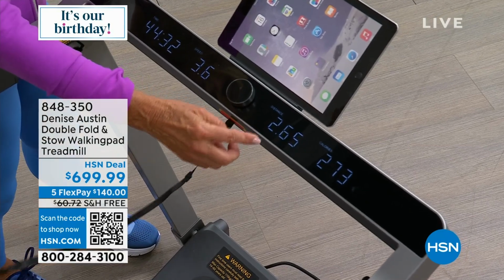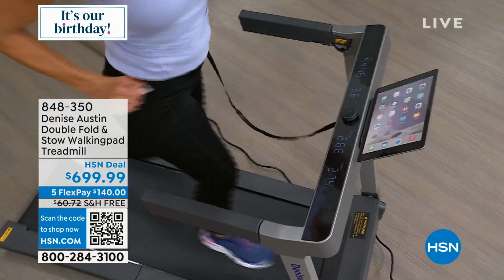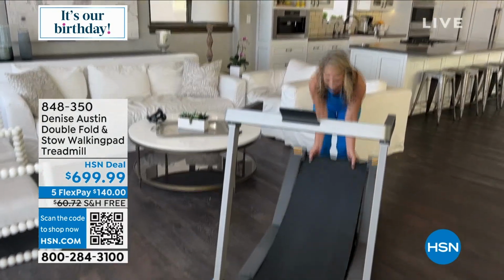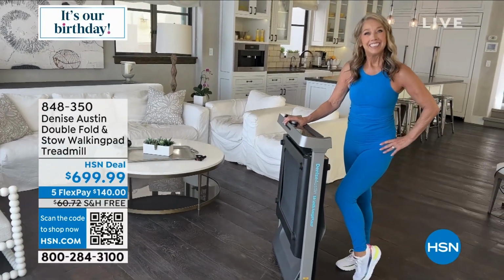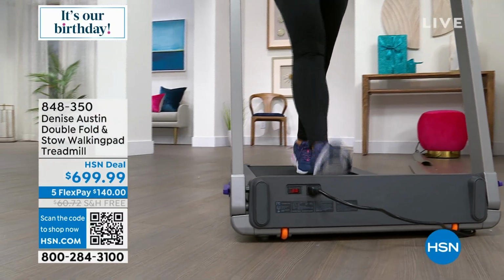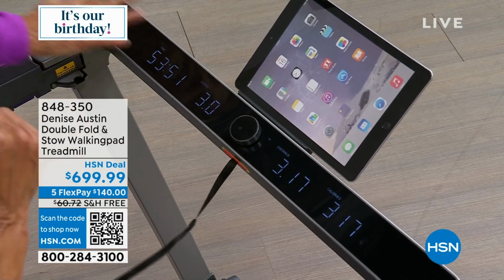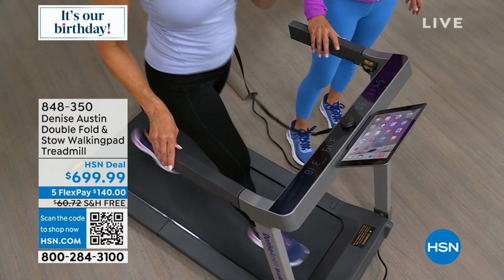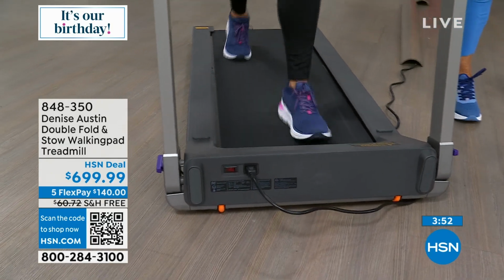Denise Austin Double Fold Stow Walkingpad Treadmill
Enjoy your workout with this easytouse foldable treadmill. There's no need for a club membership or dedicated home exercise room. Just use it and store it.

    Walkingpad treadmill

    Consult your physician before starting any exercise program.